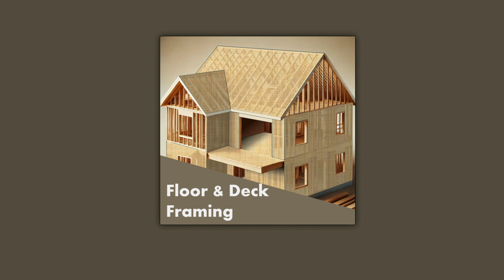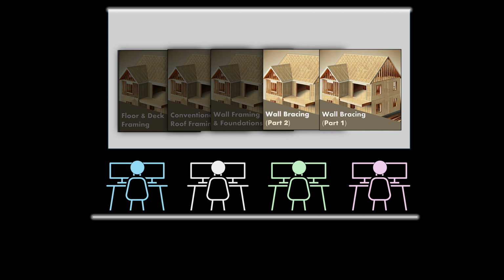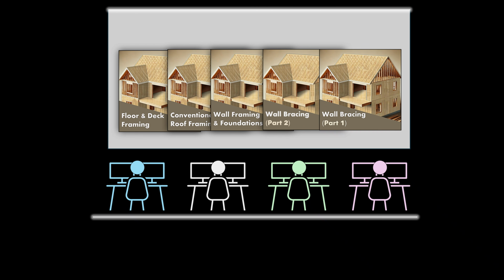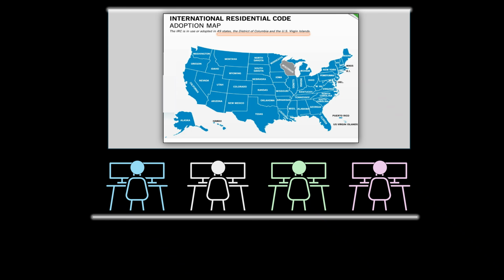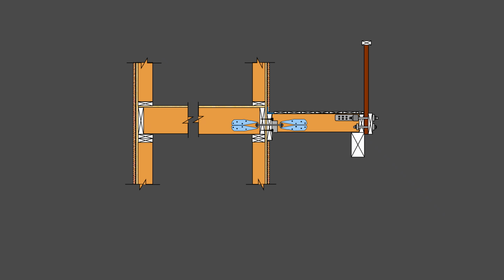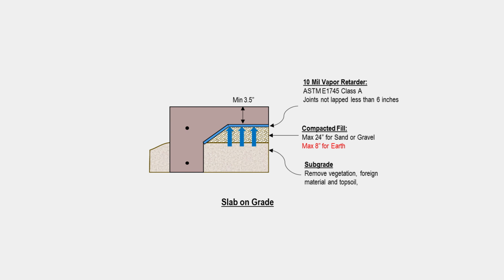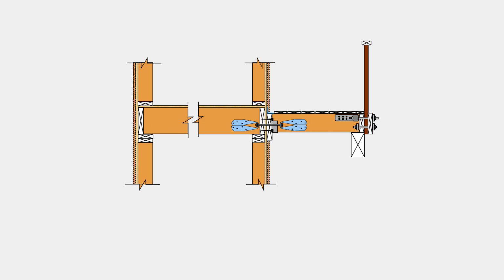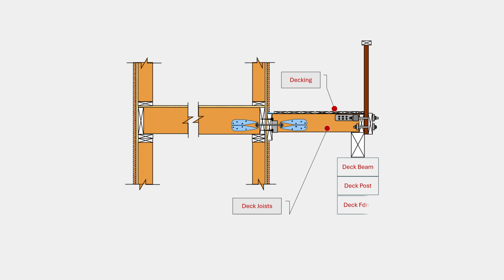Master IRC Wood Design - Floors & Decks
and start building to code today.

Are you a building enthusiast (DIYer), builder, engineer, or inspector looking to master the IRC code requirements for floor and deck construction? This comprehensive course breaks down the full process—from understanding floor loads to designing raised floors, code-compliant decks, and designing slabs-on-grade.

✅ What You’ll Learn:

Floor loading principles and how to determine design loads

Floor joist sizing, spacing, and support per the IRC

Floor sheathing installation and attachment requirements

Vented and unvented crawlspace design, including flood zone rules

Slab-on-grade construction: grade prep, vapor barriers, slab thickness

Deck joists, beams, posts, guardrails, and lateral connection details

This course is packed with technical depth and practical insight, helping you design safe, sturdy, and fully code-compliant residential structures.

📘 Built on the International Residential Code (IRC)
🎓 Ideal for: DIYers, Carpenters, Home designers, Architects, Engineers, Home owners, Inspectors, Code officials, Plan checkers, Home developers.